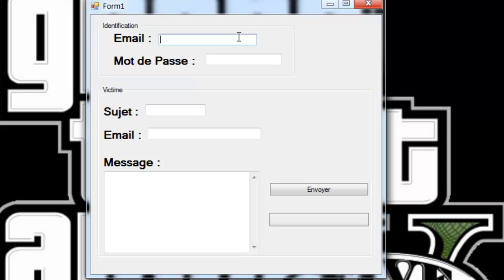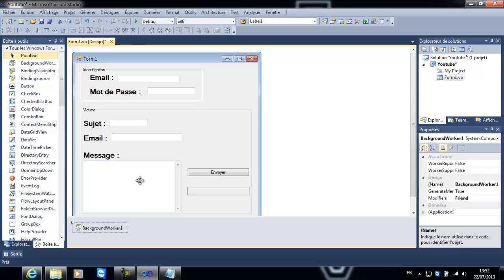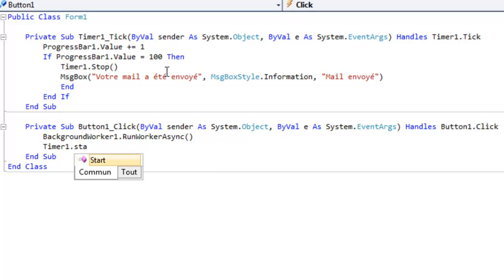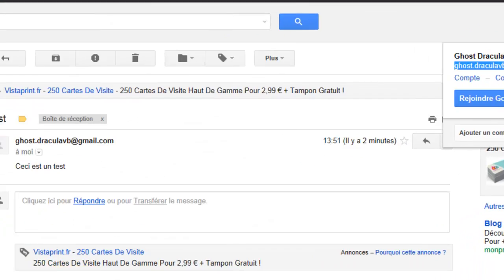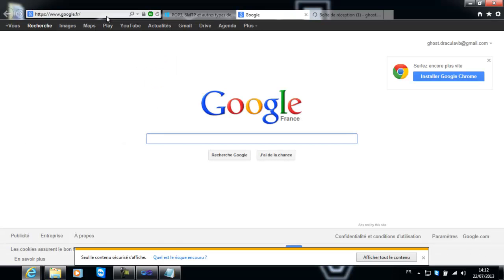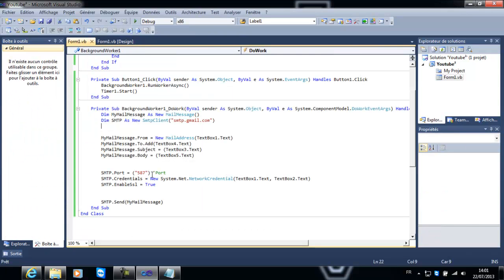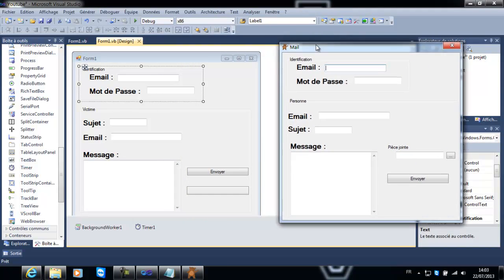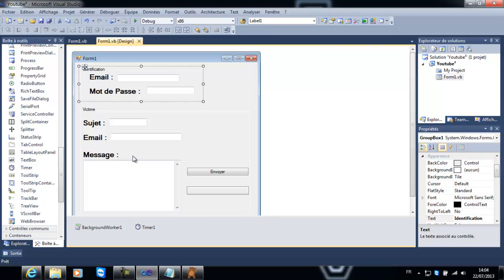[Visual Basic] Envoyer un mail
Dans cette vidéo, je vous montre comment envoyer un mail

7 € de réduction pour vous inscrire sur l’offre de votre choix à avec mon code « TheGhostOfDraculagamo7 »
300 points offerts sur ZappyDay – le site qui vous fait gagner plein de cadeaux facilement en cliquant